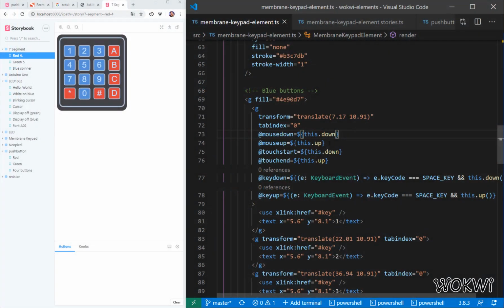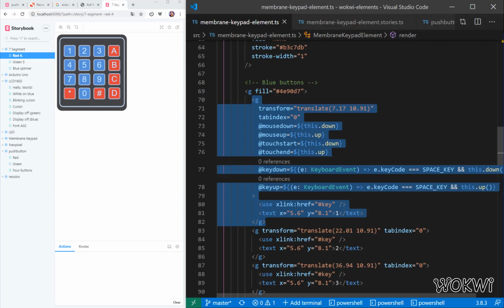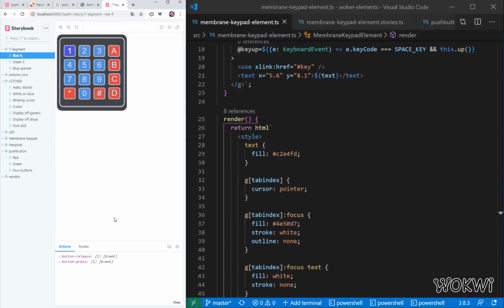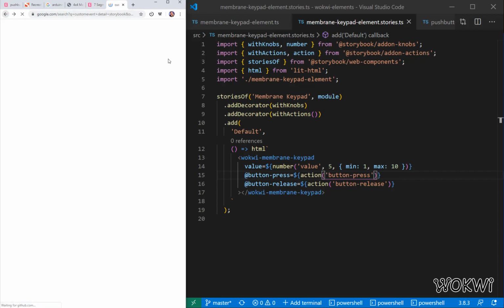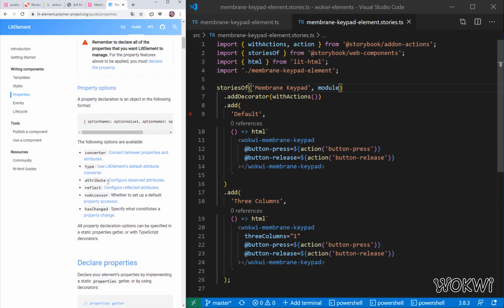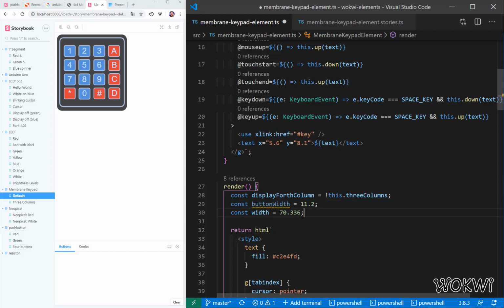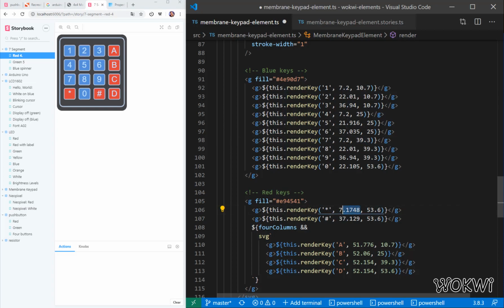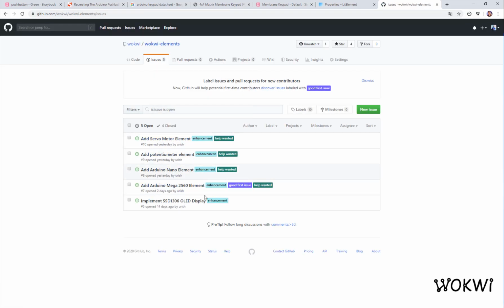Live Coding lit-element, SVG and Web Components with Uri Shaked [3/3]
In this live coding series you will see how I implement a feature for an open-source project from scratch. As I am doing it, you will hear me speaking my thoughts, watch me google for answers and pondering about different ways to solve non-trivial problems as I'm coding.

We'll start from explaining what we are going to create, understanding the requirements, doing some preliminary research, and then I will show you how I create the user interface for the custom element, a 4x4 keypad that is very common in Arduino starter kits. We will sketch it using Inkscape, an open-source vector graphics program, and then generate SVG code from our sketch.

Next, we will use lit-element to create a custom Web component based on our SVG code. You will learn how to deduplicate code using some advanced SVG techniques, and how to tidy up your code and make it easy to read and maintain. You will also see some power-shortcuts I use while editing code in my day-to-day life.

We will also see how to bring our creation to life by adding some interaction and responding to keyboard/mouse events. As we write the code, we will be using Storybook to see our changes (almost) immediately and test them. Finally, we will commit our new feature and push it to Github, where our CI server will automatically build it and upload it to netlify, where the world can see it.

You can find some useful background information the following blog post, where I explain how I created one of the other components from the same library:

Finally, you are invited to tinker with these components by exploring the different Arduino playgrounds in wokwi.com, for instance:

And if you feel inspired and want to get your hands-dirty, we have some open issues that could use some of your love: